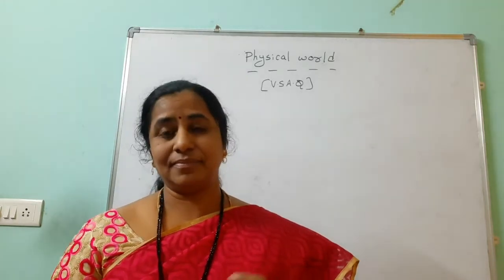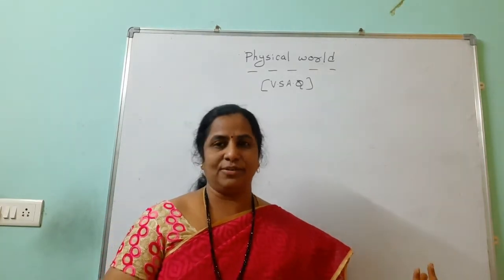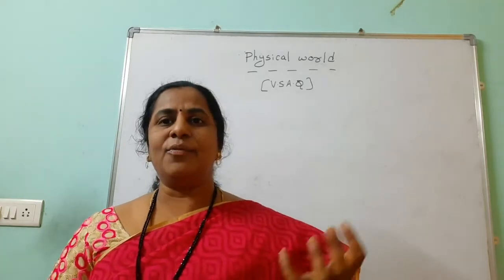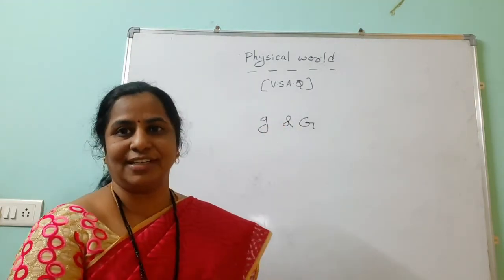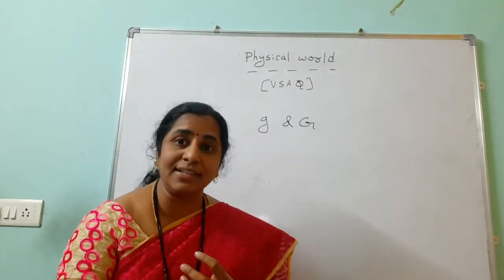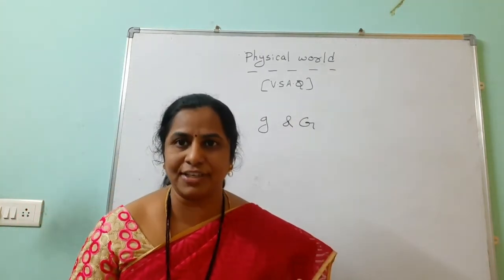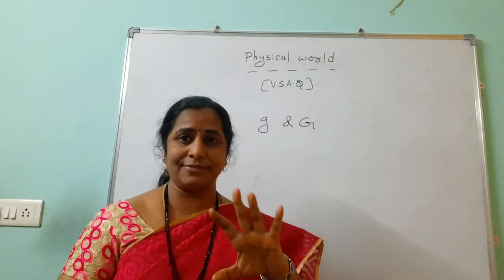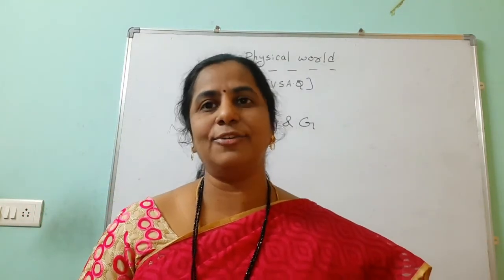99% Expected For Final Exams.